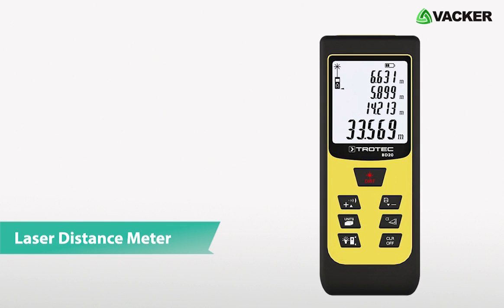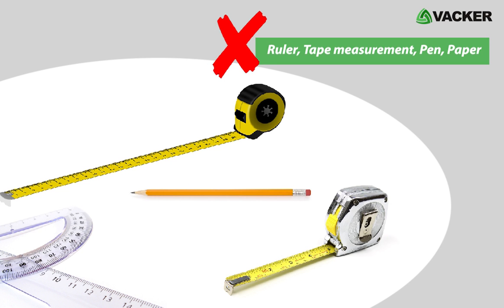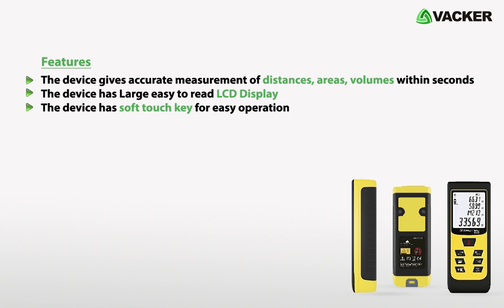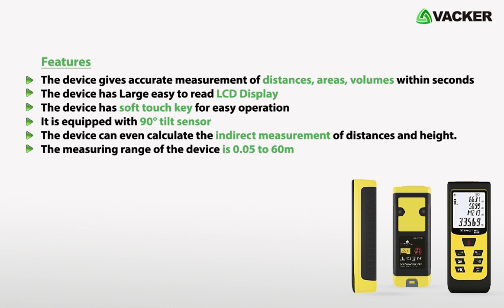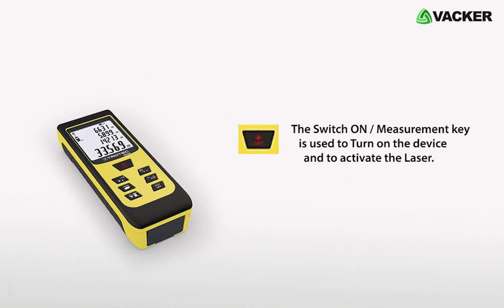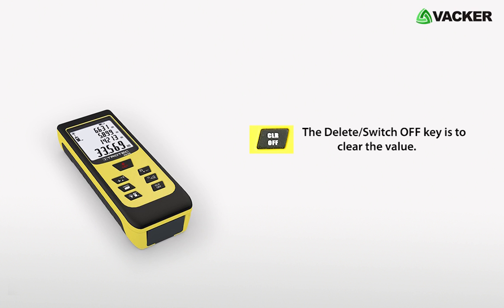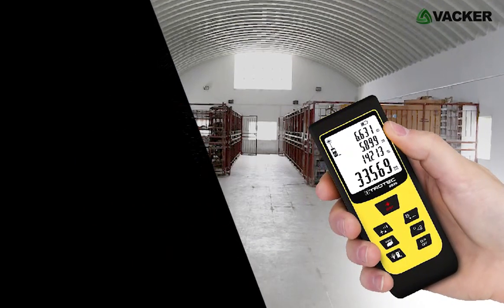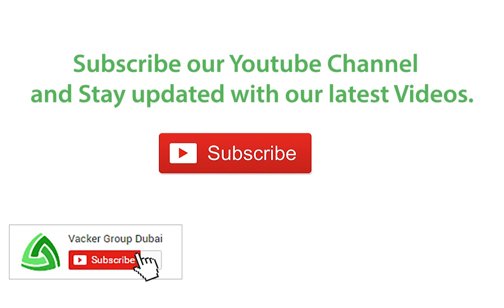Laser Distance Meter to measure the accurate distance - Model BD 20 | VackerGlobal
Small portable laser distane meter used for precise measurement of area and volume. This small professional device is dust proof and can be used for rough conditions.

This is Laser Distance meter. Model BD 20.
This Professional device, perfectly determines distance with the laser beam. It also measures the area and volume at a push of button. Using this device will allow you to measure accurate distance and avoid traditional measurements methods like using ruler, tape measurement, pen, paper and so on.
The device is very easy to operate can be used with single hand.
The device gives accurate measurement of distances, areas, volumes within seconds
The device has Large easy to read LCD Display
The device has soft touch key for easy operation
It is equipped with 90° tilt sensor
The device can even calculate the indirect measurement of distances and height.
The measuring range of the device is 0.05 to 60m
The laser is equipped on the top part of the device.
It has 7 keys on the front panel
1) Switch ON/Measurement Key
2) Minus/Save Key
3) Inclination Key
4) Delete/Switch off Key
5) Illumination Key
6) Unit Key
7) Plus Key
The Switch ON / Measurement key is used to Turn on the device and to activate the Laser.
The Minus/Save key is used to Save the measured value. Also to Subtract the measured value to the previous one.
The inclination key is used for indirect measurement.
The Delete Switch key is to clear the values, also to switch off the device.
The illumination key is used to switch ON & OFF the Display illumination
The unit key is used to switch the different units.
The plus key is used to Add the measured value to previous one.

This small sized device is dust and splash proof and is perfectly suitable for Rough conditions.
Vacker Global supplies all types of Laser Measuring devices in Dubai, Abu Dhabi, Kuwait, Qatar, Saudi Arabia, Oman and Bahrain.
Vacker LLC
306, RKM Building,
Ittihad Road, Hor Al Anz
Deira, Dubai